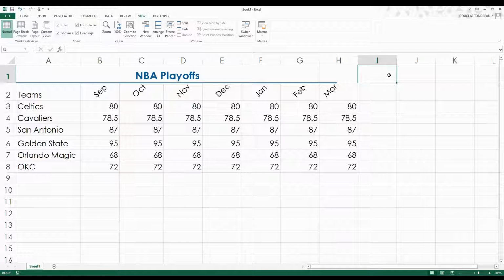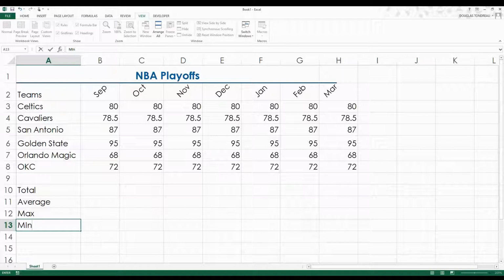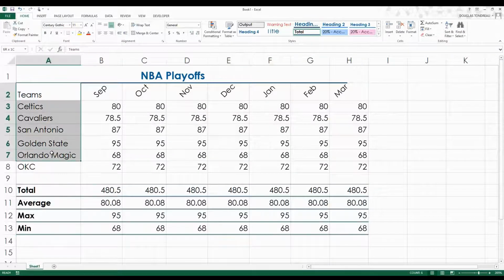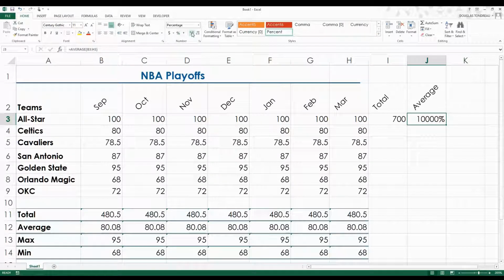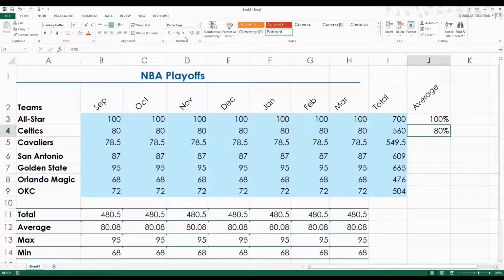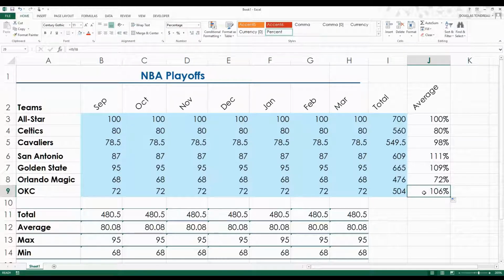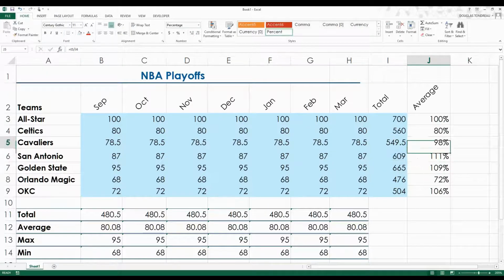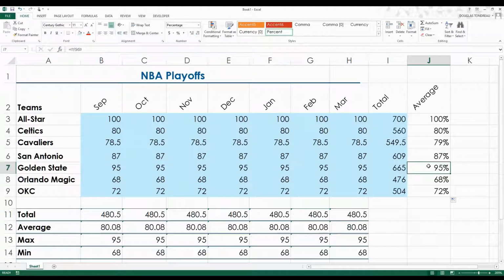Using Absolute and Relative References Excel 2017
This lessons teaches students how prevent errors in their Excel spreadsheet using absolute and relative references.